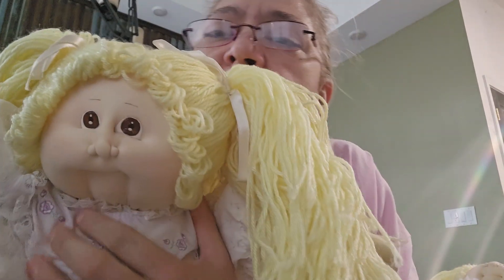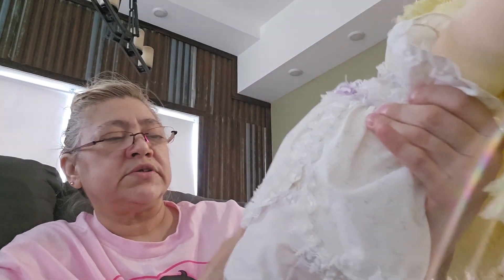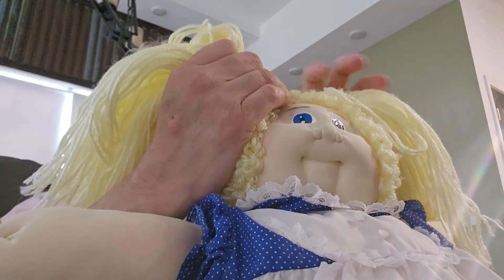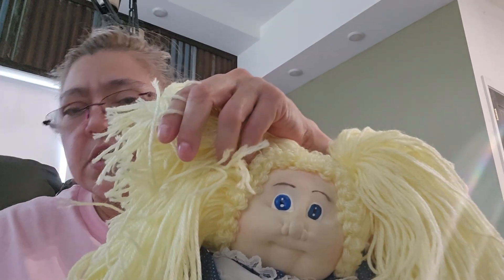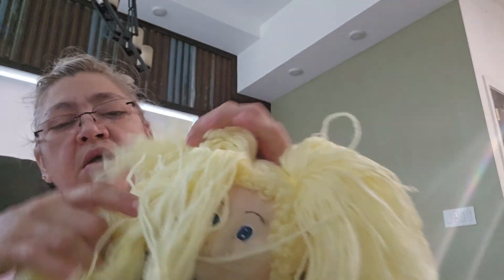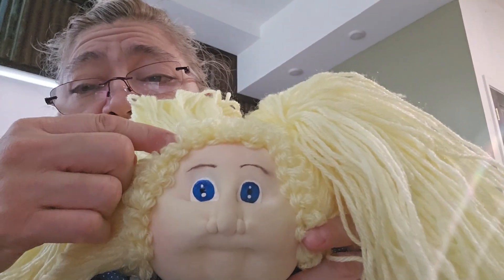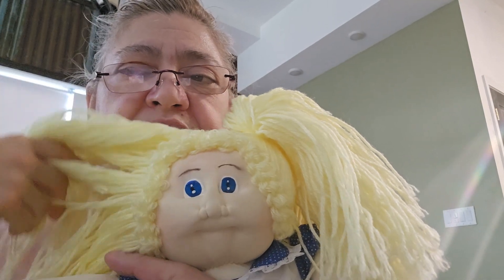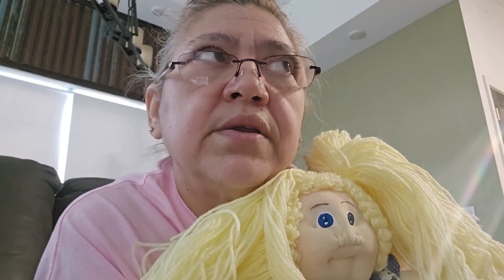I repaired my cloth cabbage patch doll I bought from ebay. How do you guys like it?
I repaired my big clothe cabbage patch doll.